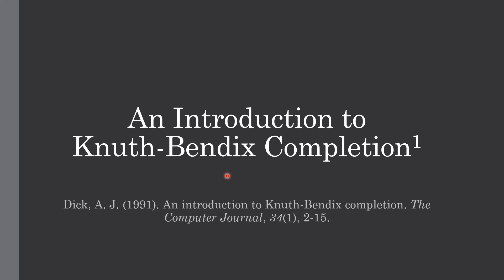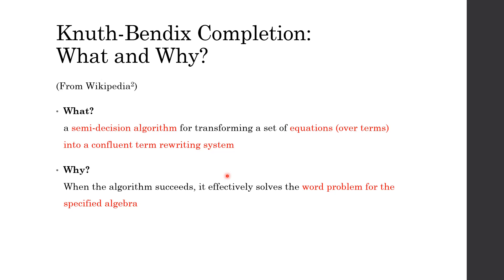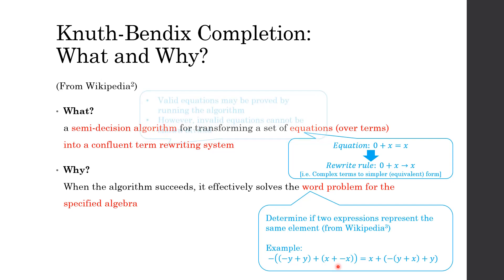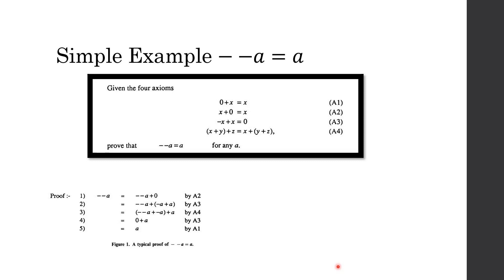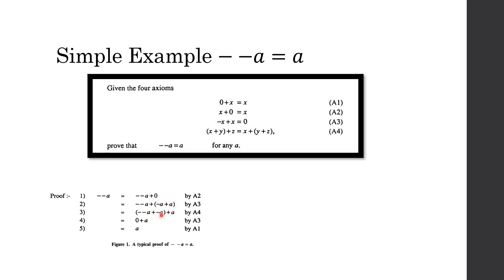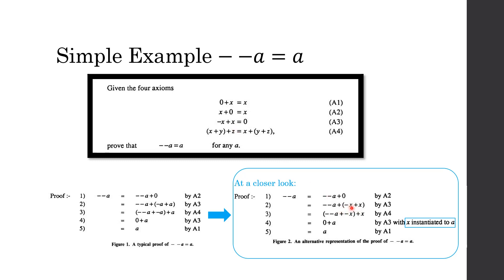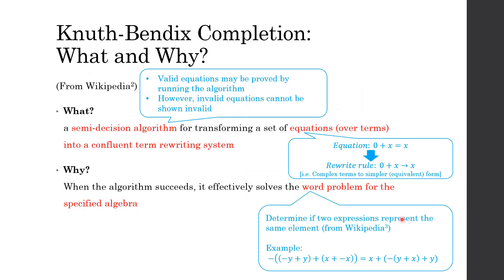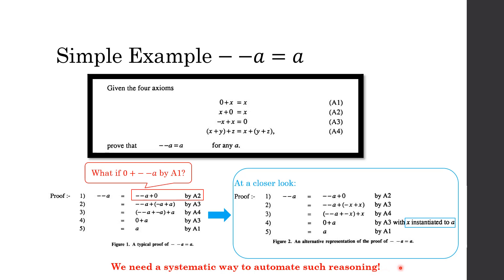Knuth-Bendix Completion Part 1: Introduction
In this series of videos, I will go through the paper by A. J. Dick in 1991 on "An Introduction to Knuth-Bendix Completion". This paper aims to provide an informal and intuitive introduction to many of the concepts essential to a clear understanding of Knuth-Bendix Completion.